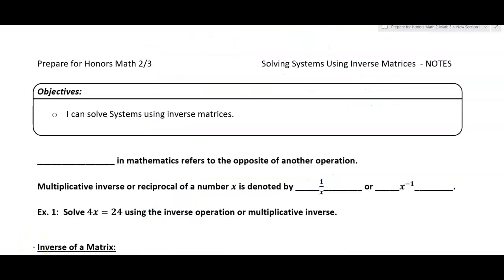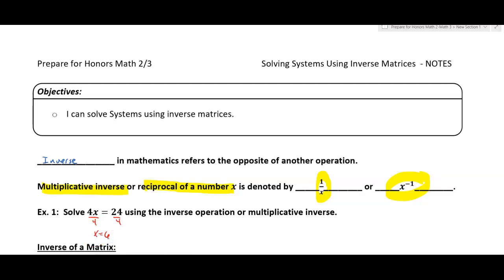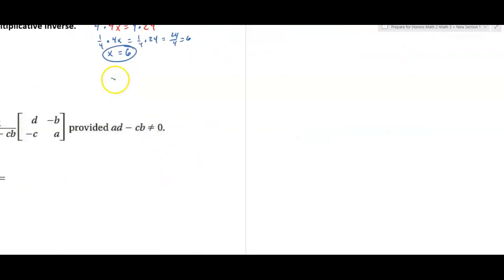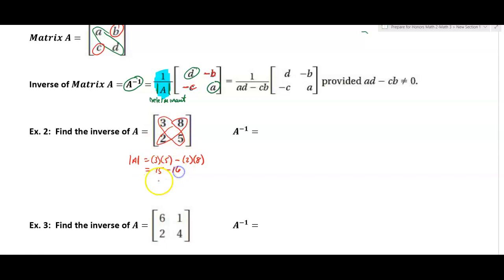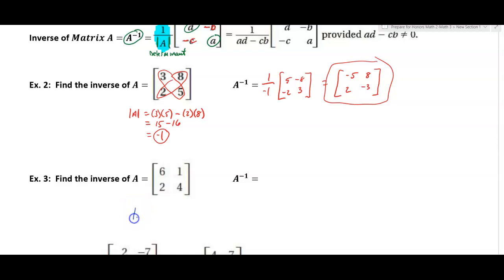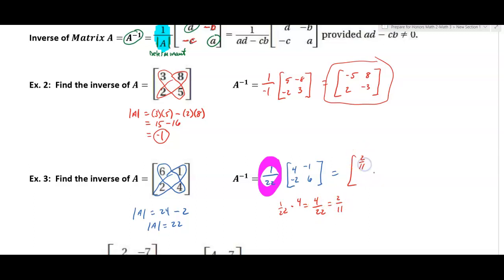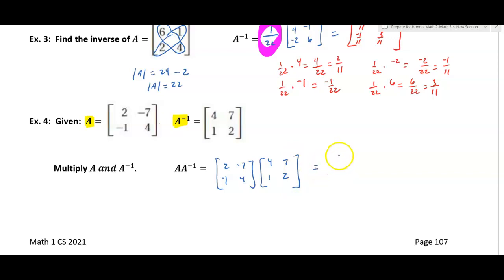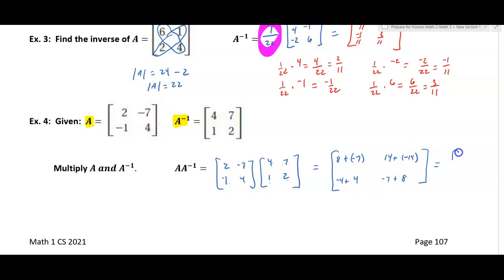PHM 2/3: Solving Systems Using Inverse Matrices